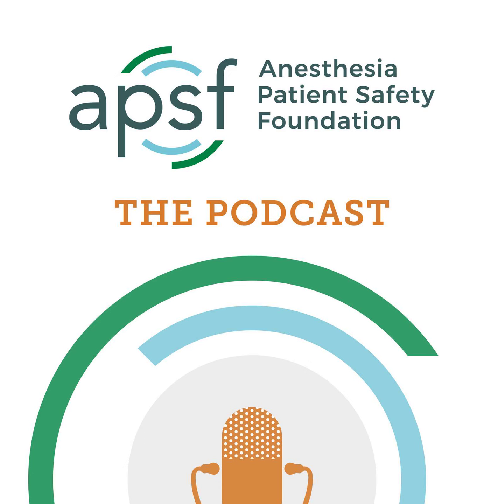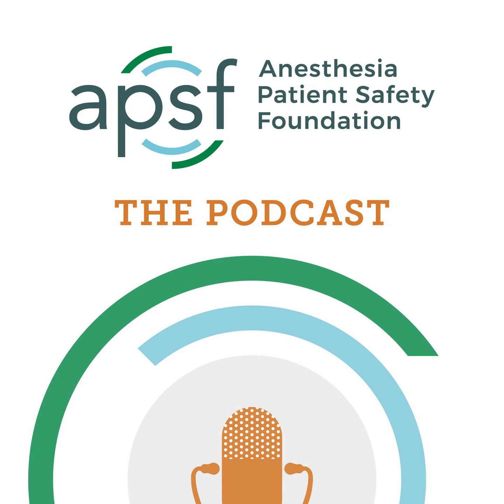#51 The Low Pressure Alarm Response Algorithm: Part 3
Tune in for the third and final part of our exciting three part series on the low pressure alarm.  Our featured article is “The Low-Pressure Alarm Condition: Safety Considerations and the Anesthesiologist’s Response” by David Raphael from the APSF Winter 1998 Newsletter. Today, the alarm pressure alarm sounds and we discuss the differential diagnosis and make our way to the end of the response algorithm.